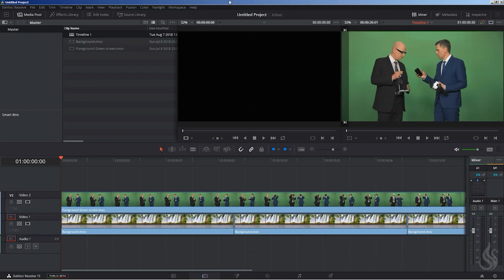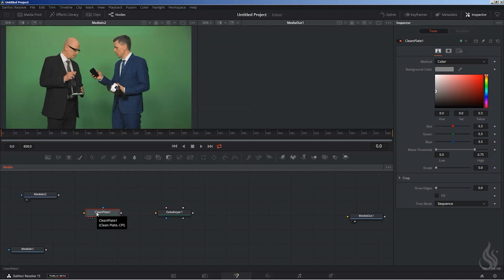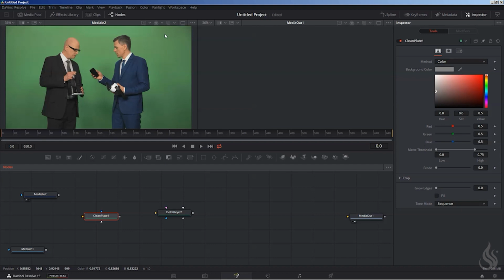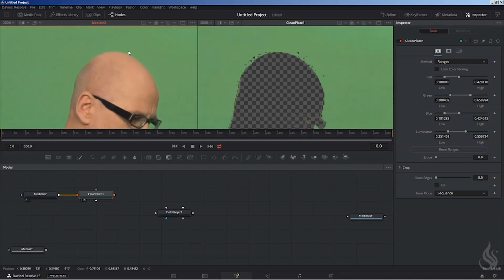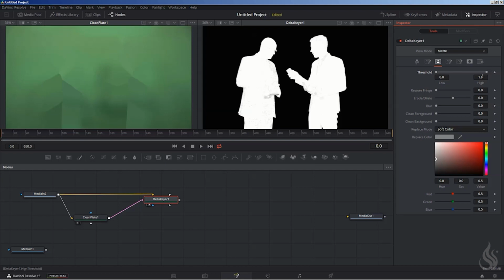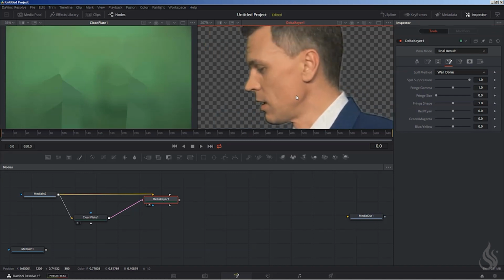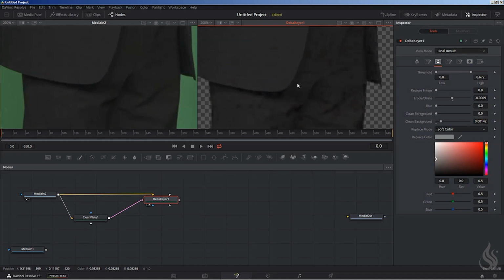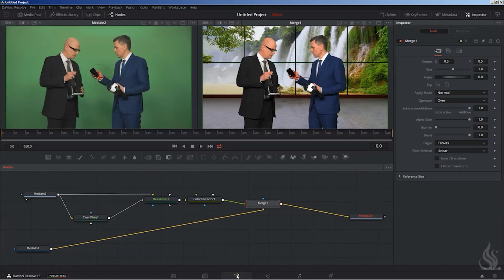Como Remover Green Screen - Fusion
Ola Amigo e inscritos trago para vocês alguns metodos de remoção de fundo verde para inciantes e intermediarios totalmente gratuito a unica coisa que quero de vocês é que deixem seu link compartilhe e o principal deixe suas duvidas, elogios, criticas e sujestões estamos aberto a todos irei solta video por semana sendo um total de 10 videos